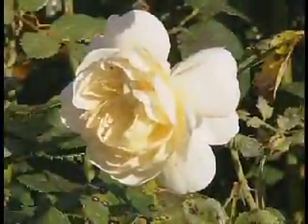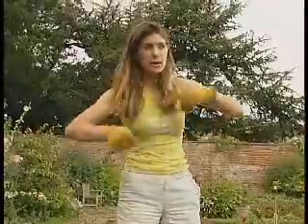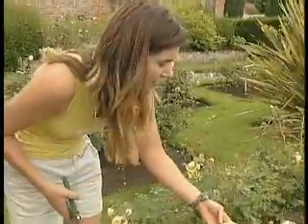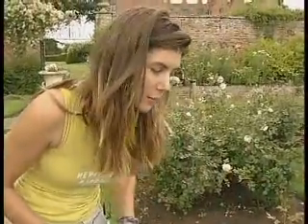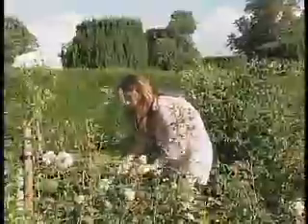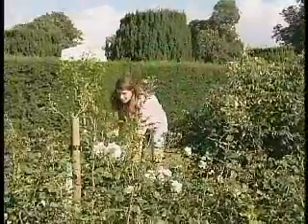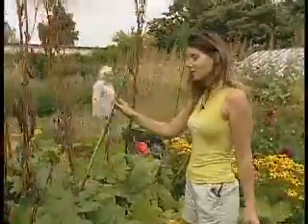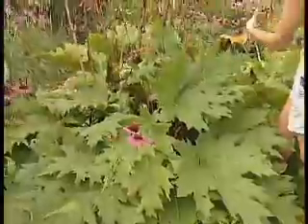Afuturein horticulture, landscaping and sports turf - part 2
Take a look at a day in the life of a garden designer.  Follow Selina Golfin as she takes you through her job role.  Part two of two.